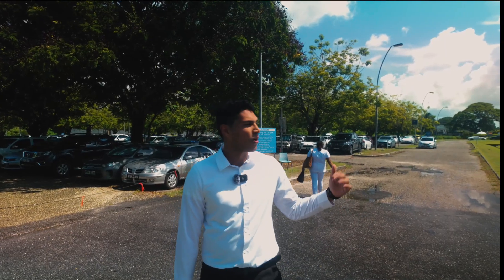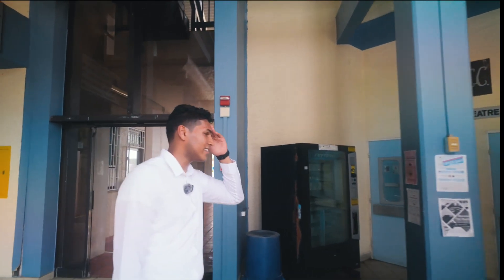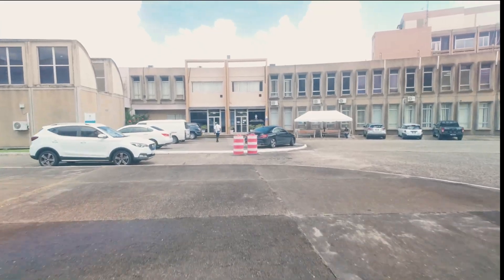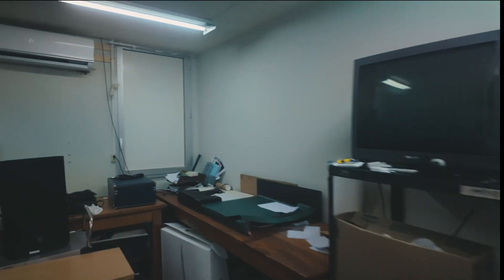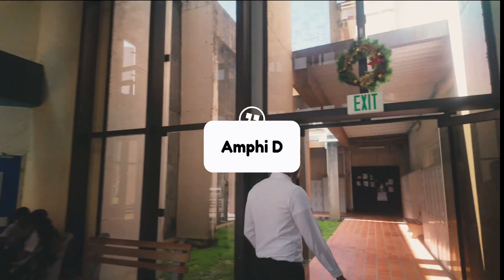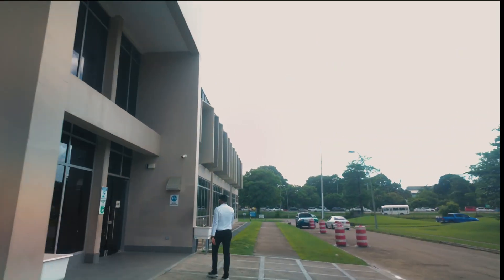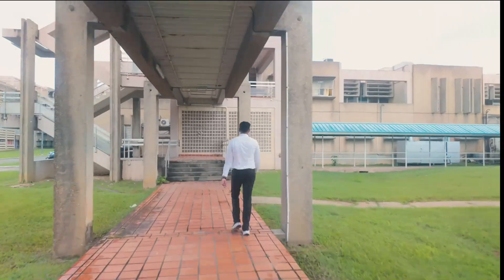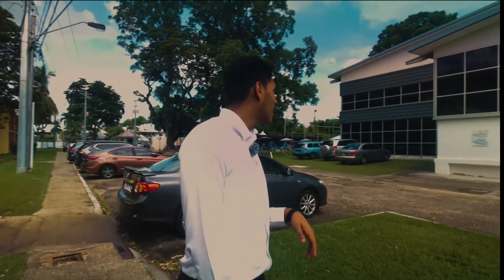Top 10 Places You Need to Know | UWI Mt. Hope Campus Tour (Faculty of Medical Sciences)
Welcome to the Faculty of Medical Sciences, Mt. Hope! 🎉

This video is your quick UWI Mt. Hope campus tour, where I’ll show you the Top 10 places every new medical student should know.

I know you’re supposed to get a tour during orientation week, but when I started, mine was less than 2 minutes (the student leading had to leave early) so sometimes it’s a hit or miss. I don’t want that to happen to you!

Of course, you’ll learn the campus and discover more along the way, but this video should give you a comfortable head start at the Faculty of Medical Sciences.

✨ Congrats again on making it here! You’re going to do great. Best of luck on your journey as a UWI Med student.

TIME STAMPS
00:00 – Intro
00:29 – Foyer
00:40 – Amphitheater A and B
00:56 – Anatomy Lab
01:07 – Seminar Rooms 1–12
01:33 – Medical Sciences Library (Skills Lab & How to Get a Projector)
01:50 – Faculty Board Rooms A, B and C
02:10 – Biochemistry Lab & Physiology Lab
02:20 – Old School of Advanced Nursing (SANE) / Building 42
02:30 – MBBS Common Room
02:42 – Amphitheater D
02:58 – Rituals, ATM, Bookstore & Mt Hope Cafe
03:30 – Student Recreation Centre (SRC)
03:40 – Notice Boards for Years 1–3
04:10 – Rooftop Restaurant